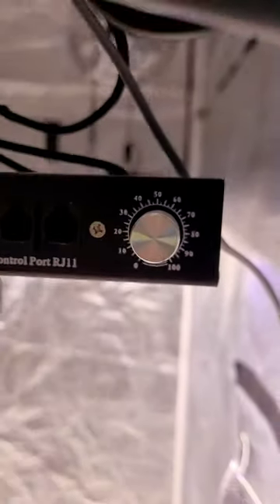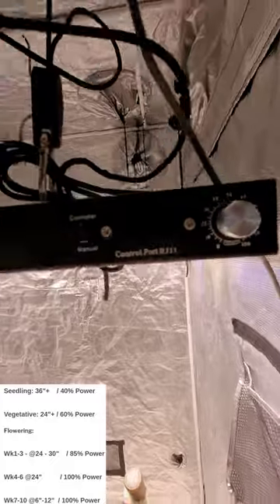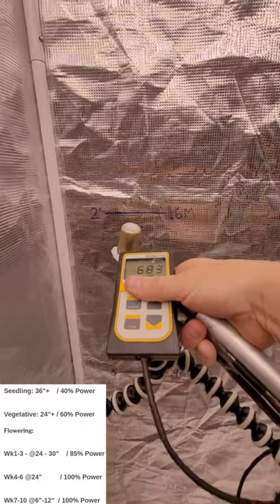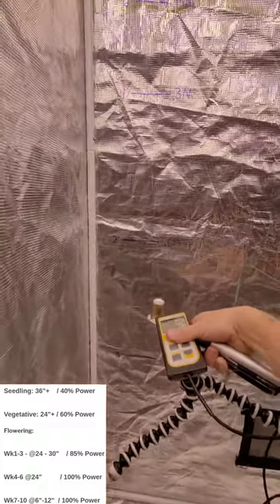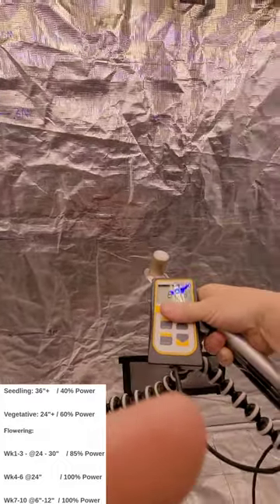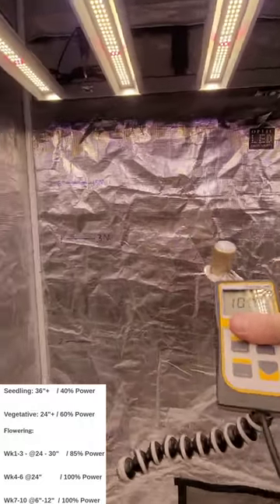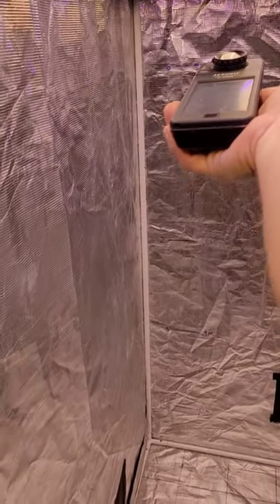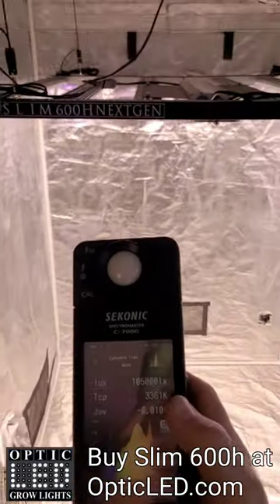Growers Course - Slim 600h NextGen - PAR Meter, Spectrum & wattage Testing